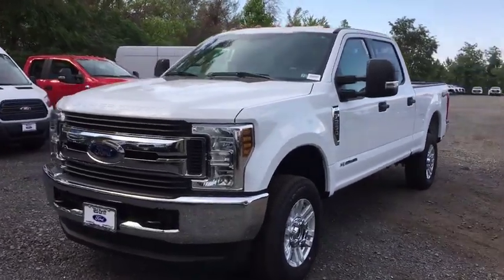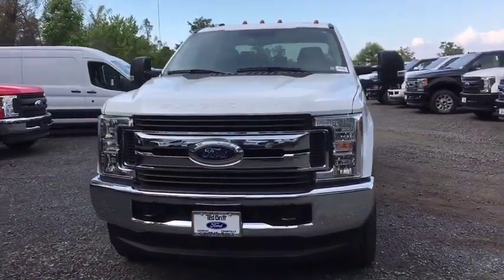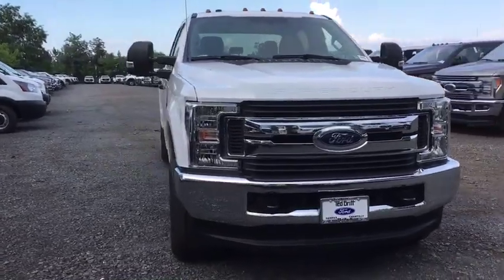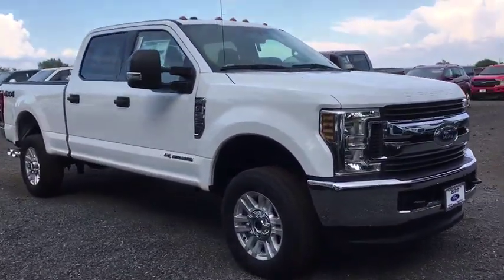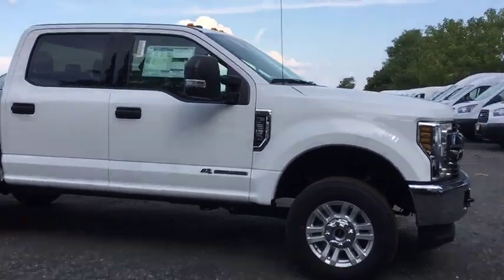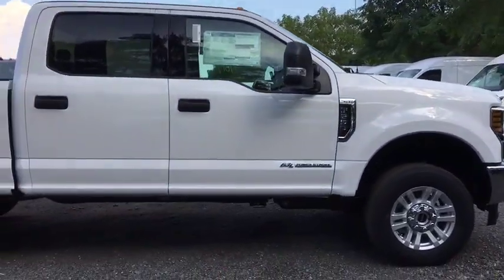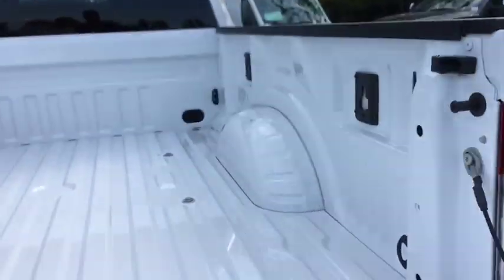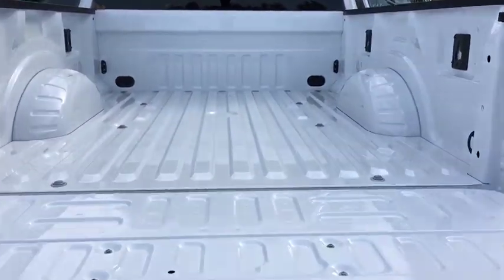2019 Ford F-250SD Chantilly, Leesburg, Sterling, Manassas, Warrenton, VA C91282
New 2019 Ford F-250SD available in Chantilly, Virginia at Ted Britt Ford Lincoln. Servicing the Leesburg, Sterling, Manassas, Warrenton, VA area.
2019 Ford F-250SD XLT 4WD Crew Cab 6.75 Box - Stock#: C91282 - VIN#: 1FT7W2BT5KEF92629